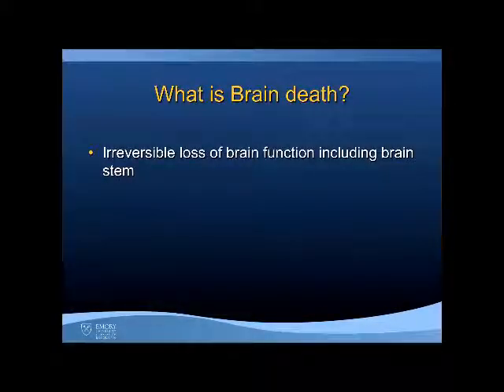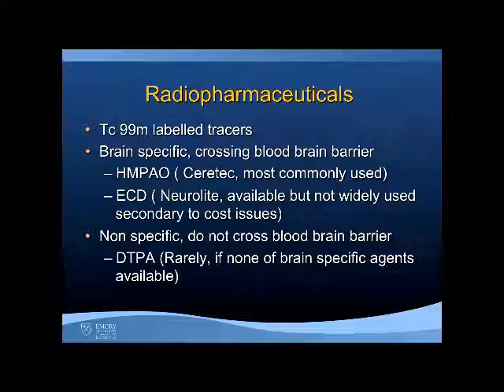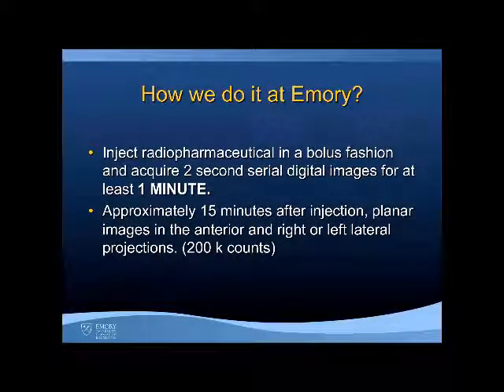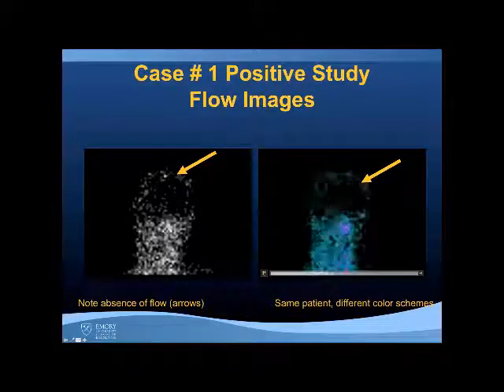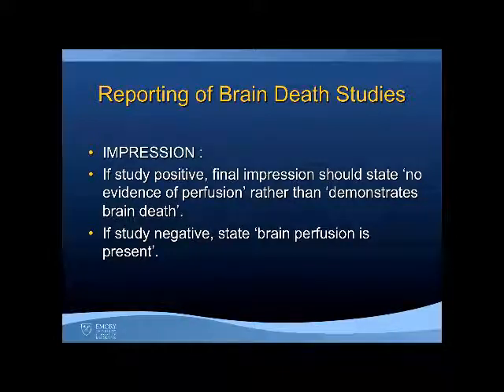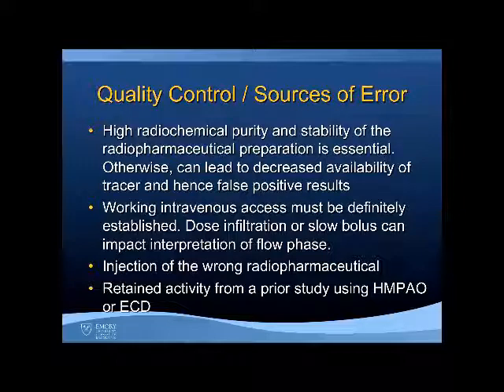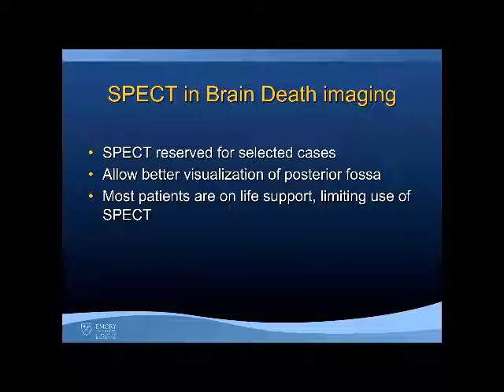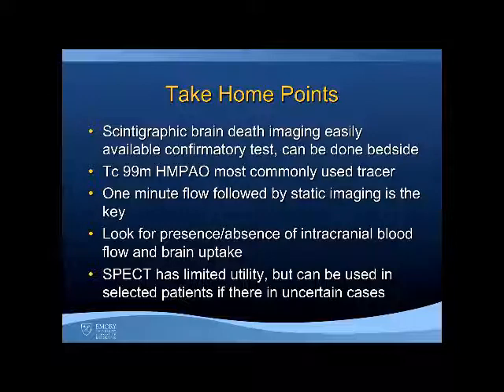Brain Death 4 6 17 WMV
Brain Death 4.6.17